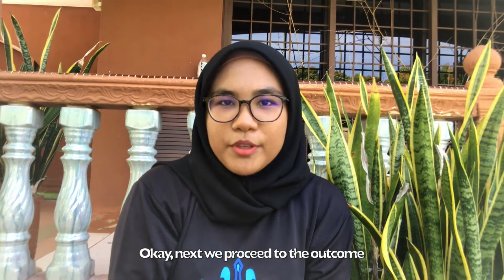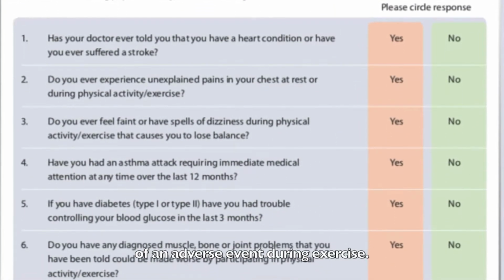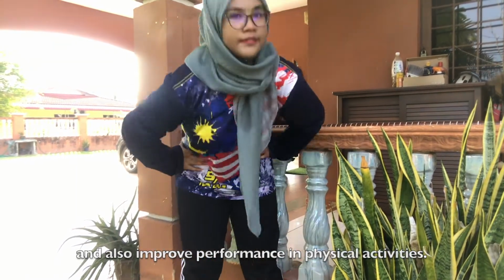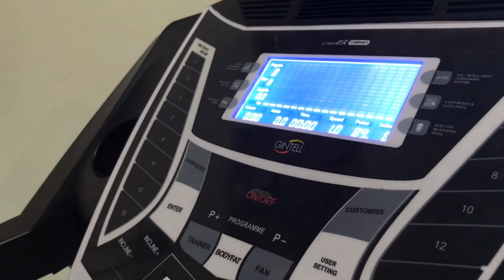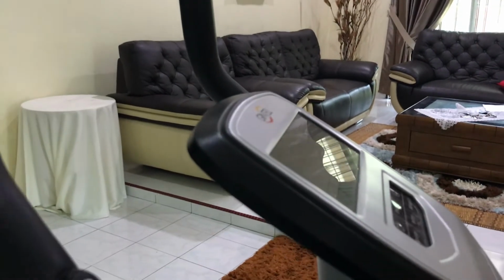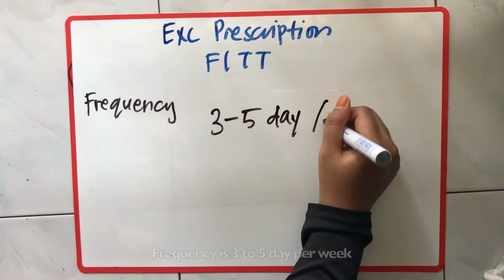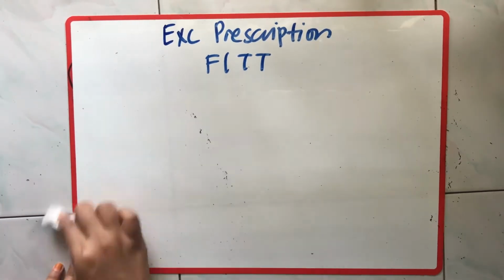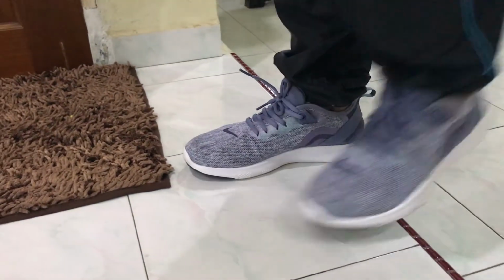Physical Fitness Training Among Stroke Patient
PHT464-Physiotherapy in Neurology I